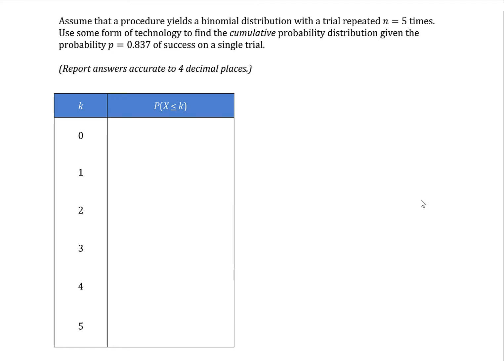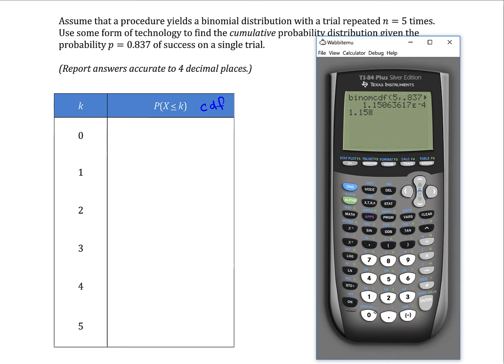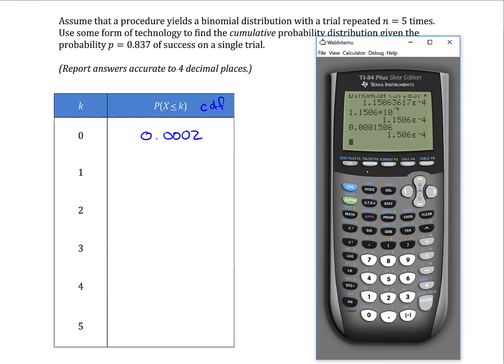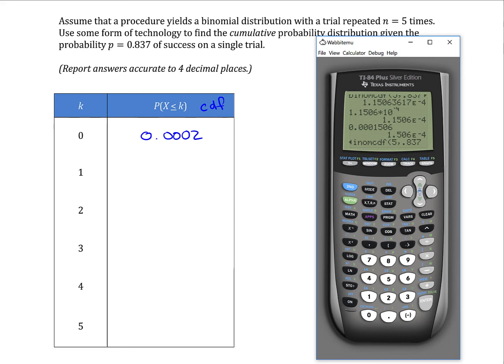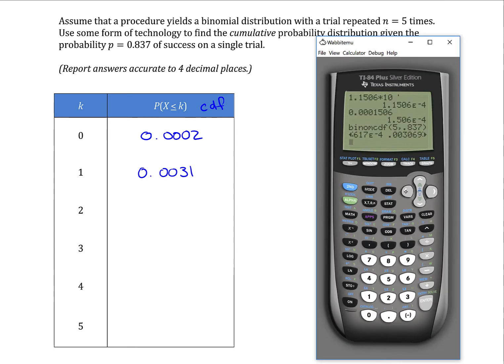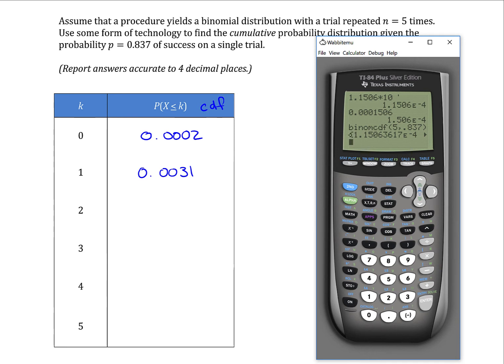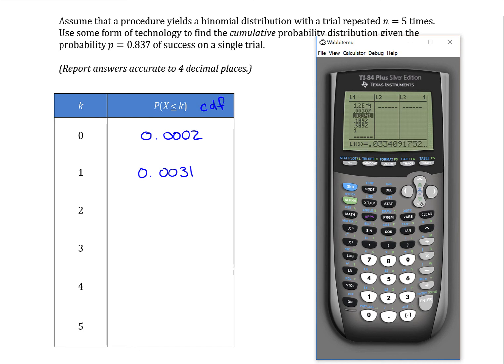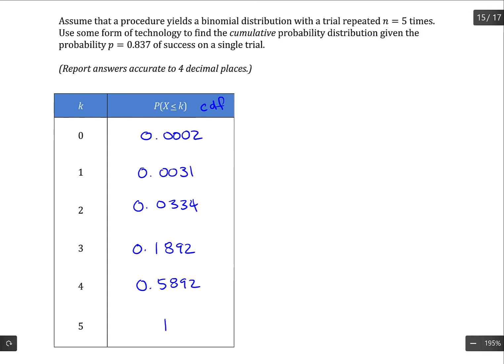Binomial Distributions: Distributions (cdf): No Context